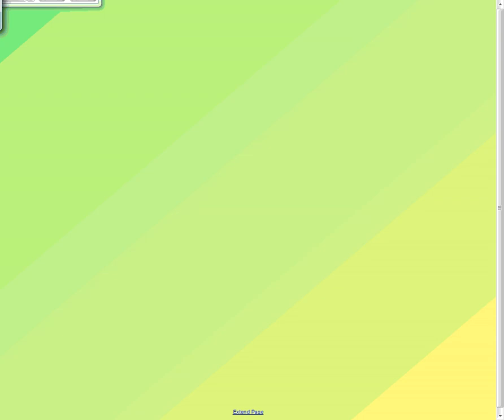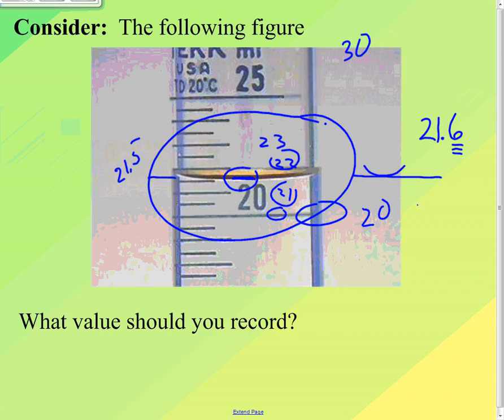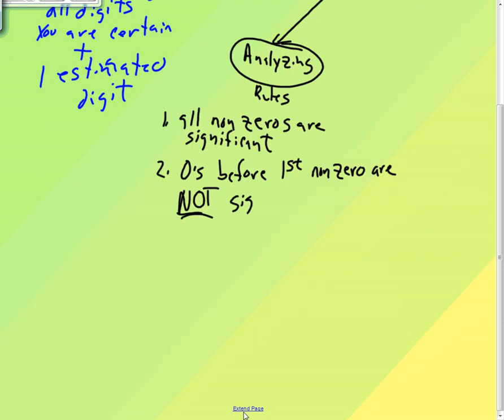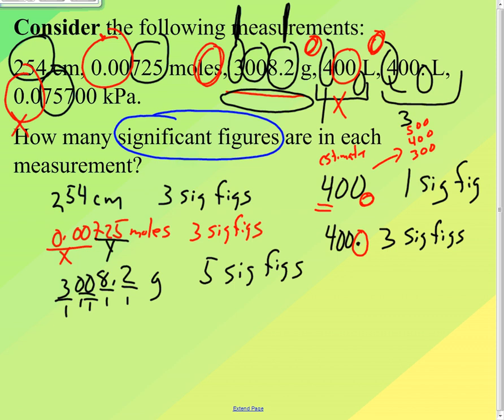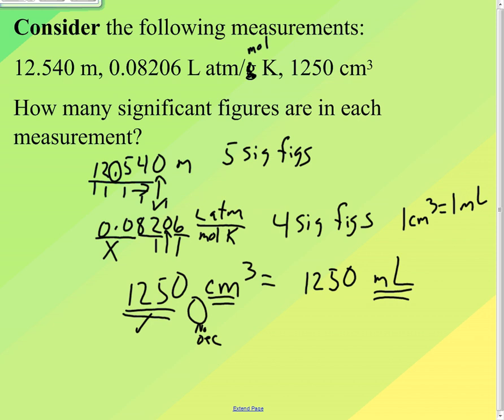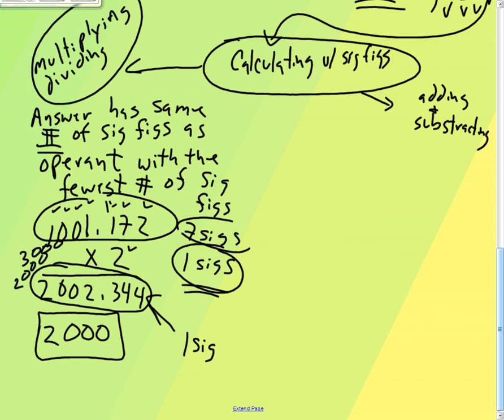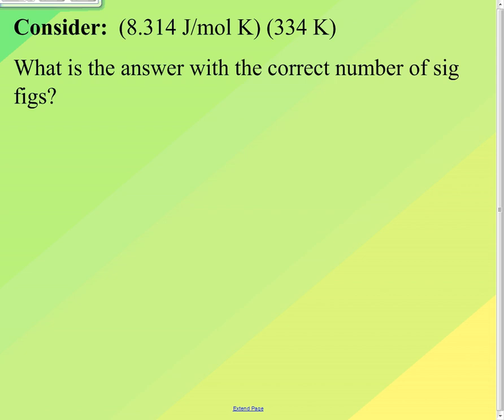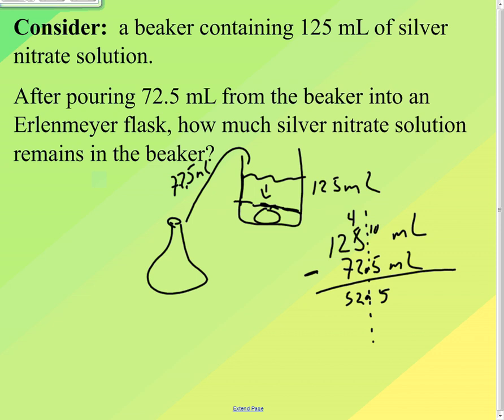Honors Chem Lecture: Significant Figures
In this video for his high school Honors Chem class, Kendal Smith introduces the concept of significant figures.  Identifying the number of significant figures in a measurement and determining significant figures after calculations are discussed.